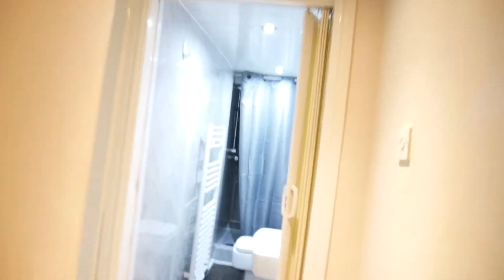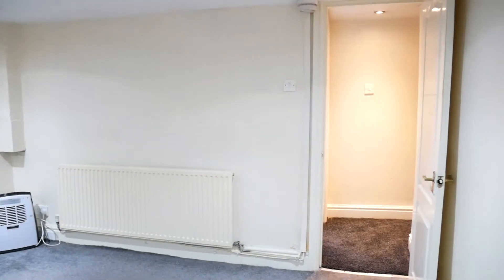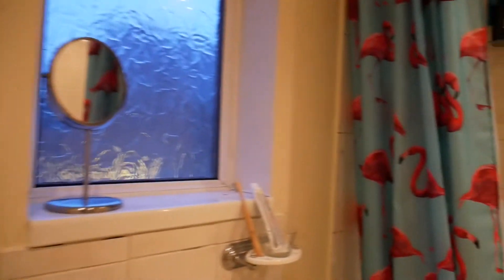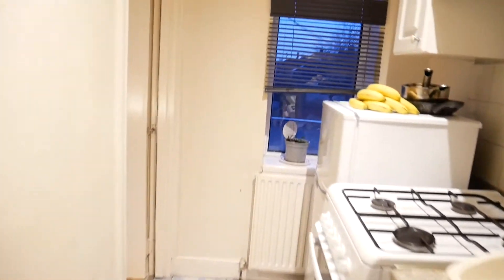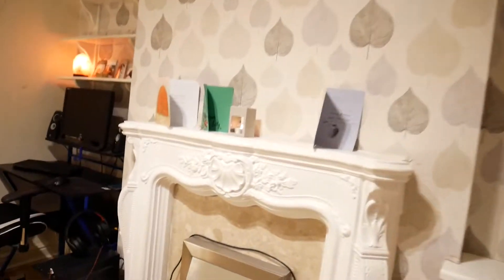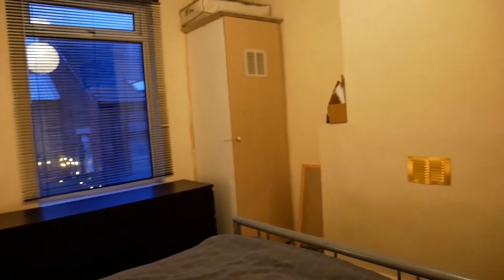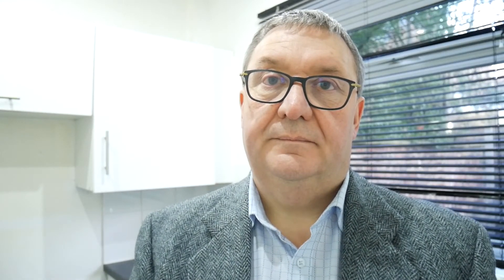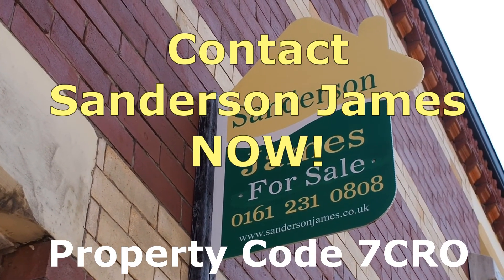7 Cromwell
*EXCELLENT INVESTMENT OPPORTUNITY**BLOCK OF THREE APARTMENTS*INSTANT INCOME* Sanderson James are proud to offer for sale this excellent investment. This property has undergone a total renovation to a high standard. It now comprises three self contained apartments, with good income potential as soon as you exchange.